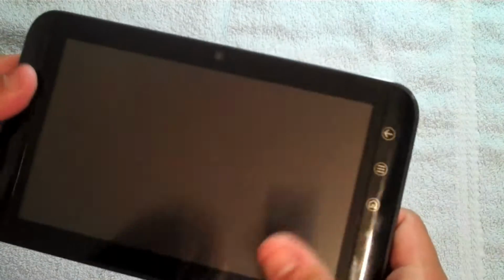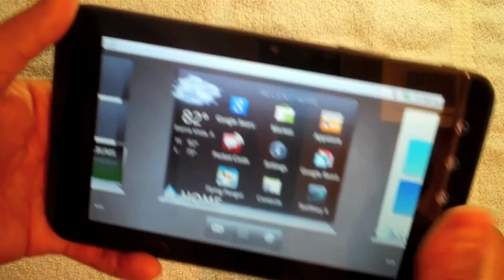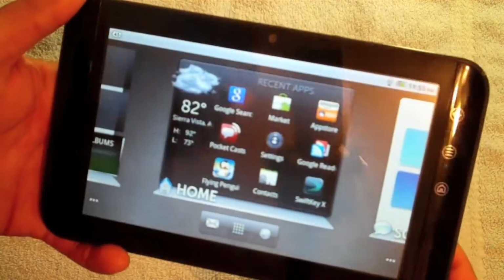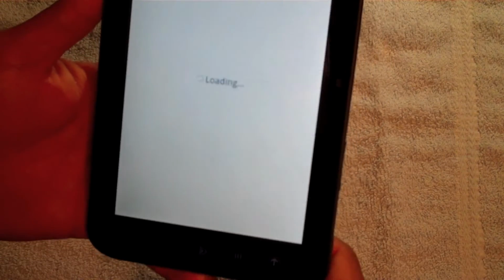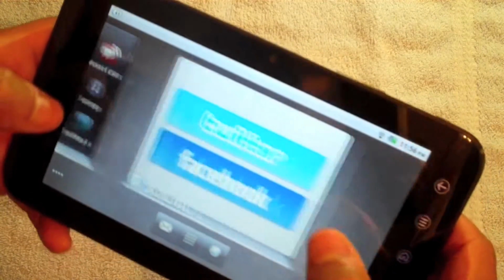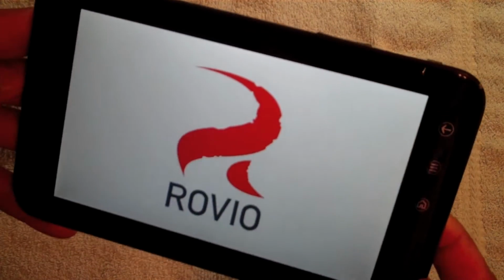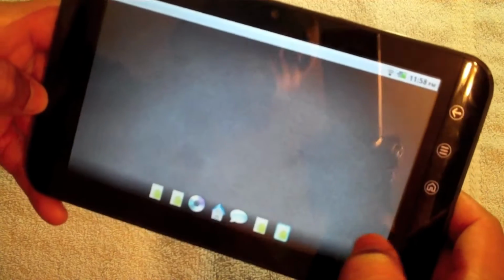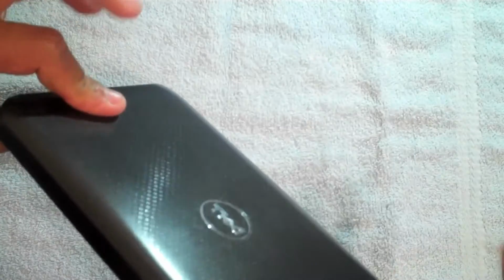Dell Streak 7 review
This is my review of the Dell streak 7.  I call it the little tablet that could.